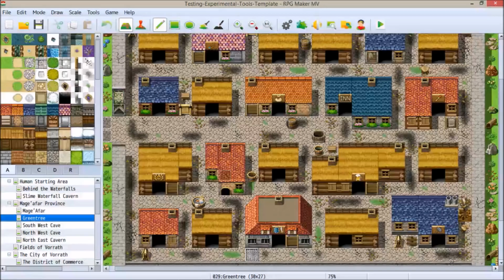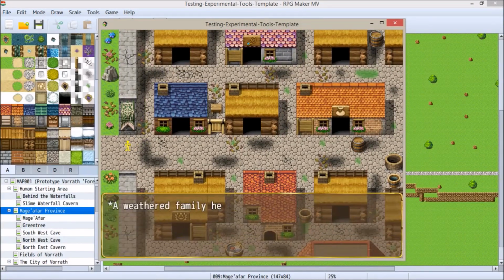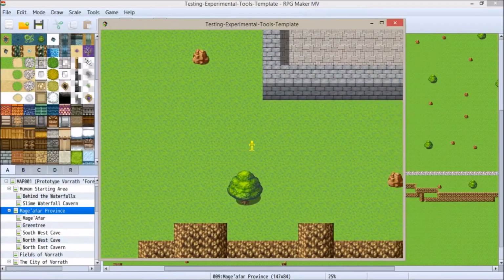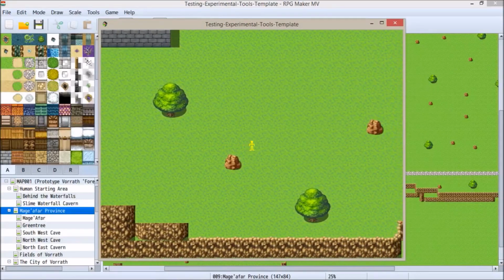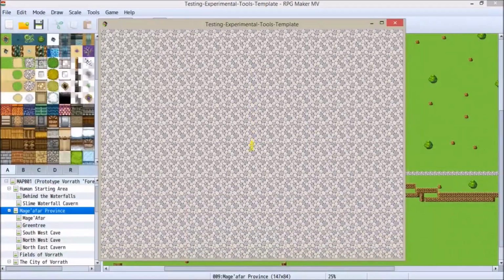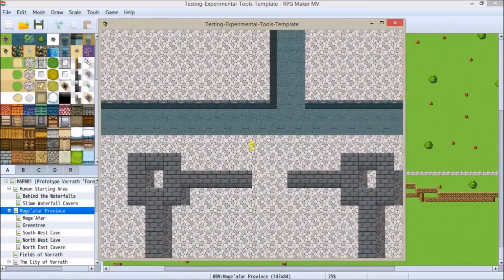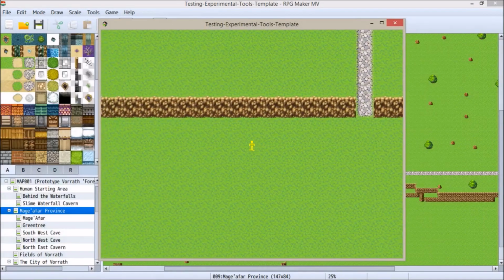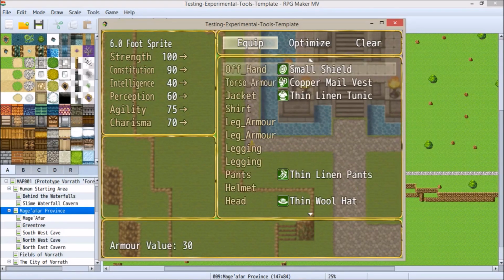R.P.G. Maker MV Early Prototype Video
This is a video of myself touring around a very early version on my Role Playing Game that is being made on the RPG Maker MV engine.

Within the video I discuss various game concepts and plans and ideas to go forward with and where I am going and or coming from in general. Since this video I have complete more work on the game that is currently in progress.

I wish to do some loose weekly scheduled update themed / type of videos to document what I have been up to as time progresses on. I suppose that we will see.